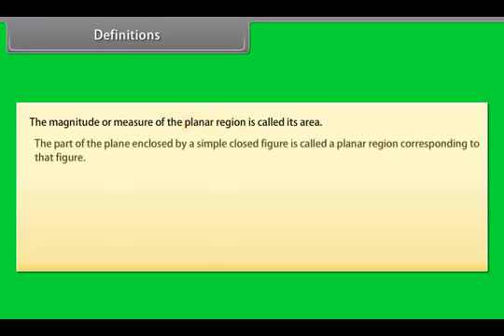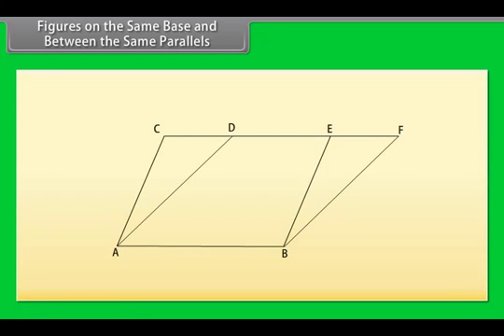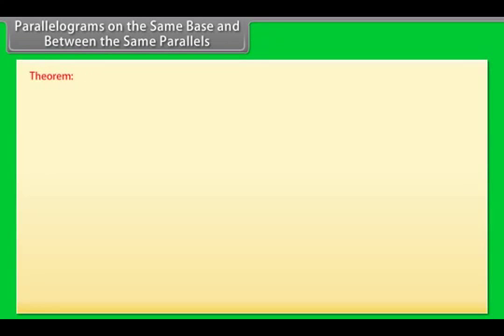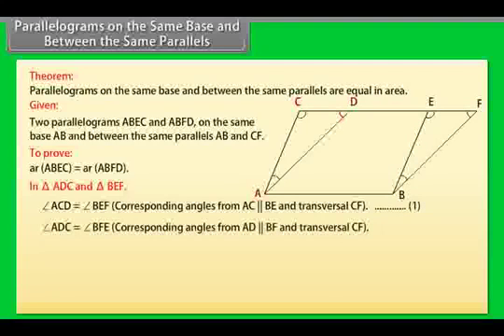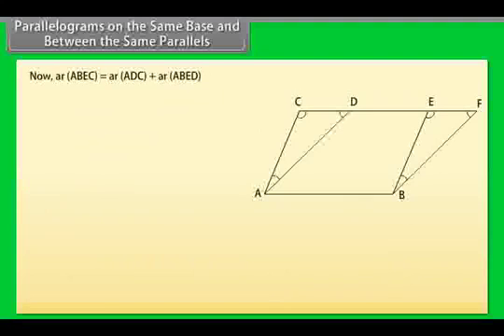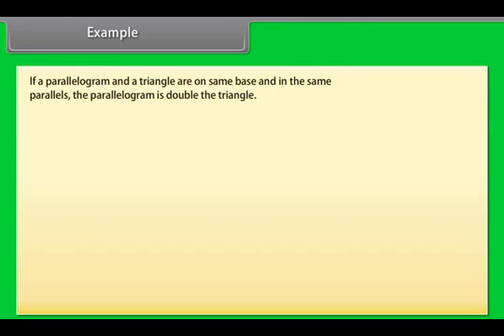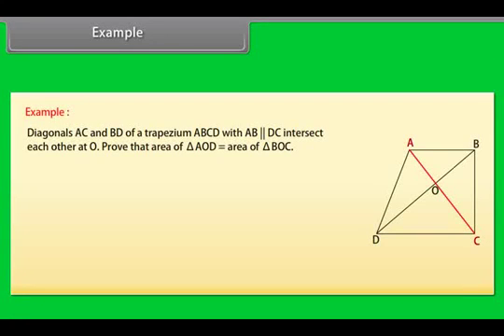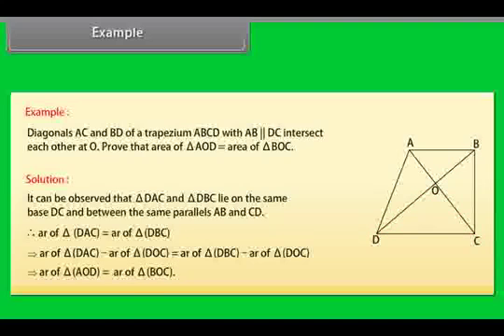Study Tool for Class 9 Maths - Areas of Paralellogram